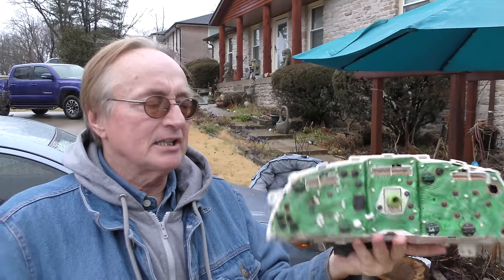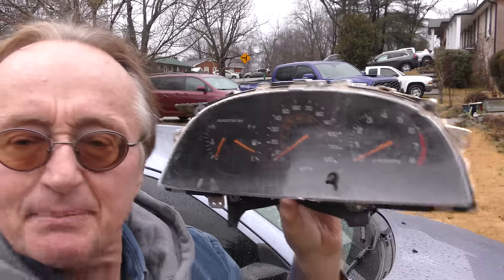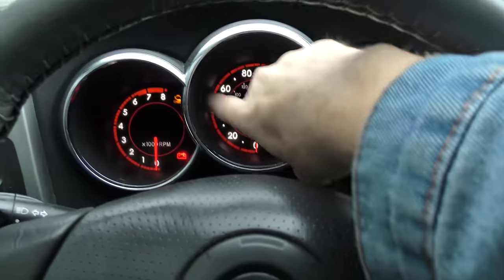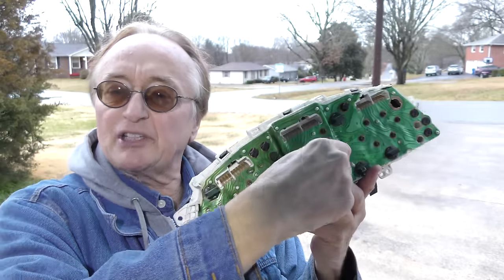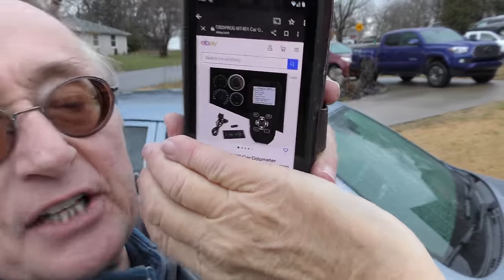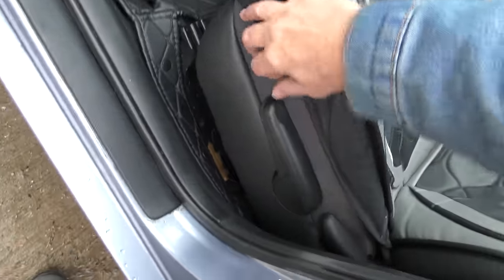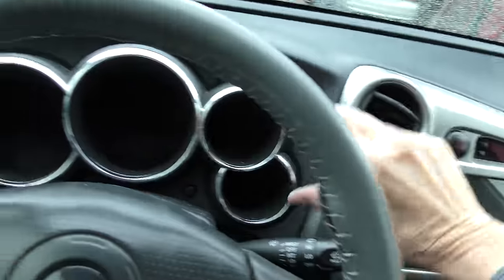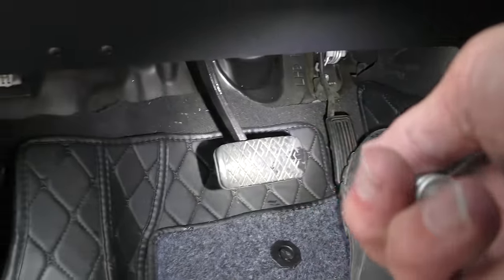If You See This When Buying a Car, Run and Call the Police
Car scam to avoid. If You See This on a Car, Run and Call the Police, DIY and car review Scotty Kilmer. Car scams explained. How to tell if an odometer has been rolled back. Car odometer rollback scam. How scammers roll back odometers to get more money for a used car. How not to get scammed. How to avoid car scams. Car Advice. DIY car repair with Scotty Kilmer, an auto mechanic for the last 56 years.

⬇️Scotty’s Top DIY Tools:
1. Bluetooth Scan Tool
2. Mid-Grade Scan Tool
3. My Fancy (Originally $5,000) Professional Scan Tool
4. Cheap Scan Tool
5. Dash Cam (Every Car Should Have One)
6. Basic Mechanic Tool Set
7. Professional Socket Set
8. Ratcheting Wrench Set
9. No Charging Required Car Jump Starter
10. Battery Pack Car Jump Starter

1. Bluetooth Scan Tool
2. Cheap Scan Tool
3. Professional Socket Set
4. Wrench Set
5. No Charging Required Car Jump Starter
6. Battery Pack Car Jump Starter

►Here's our weekly video schedule:
Tuesday: Auto repair video
Wednesday: Viewers car mod show off
Thursday: Viewer Car Question Video AND Live Car Q&A
Friday: Auto repair video
Saturday: Second Live Car Q&A
Sunday: Viewers car show off